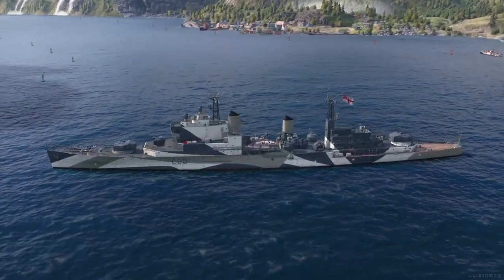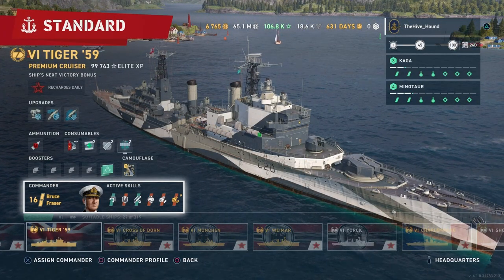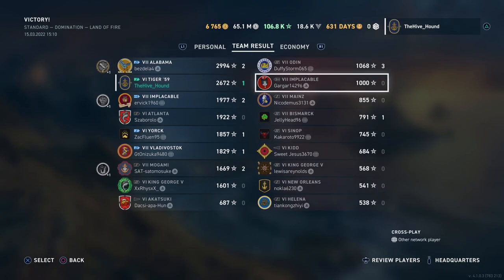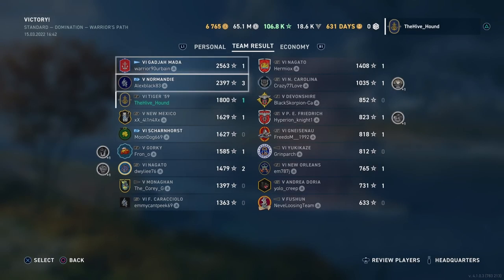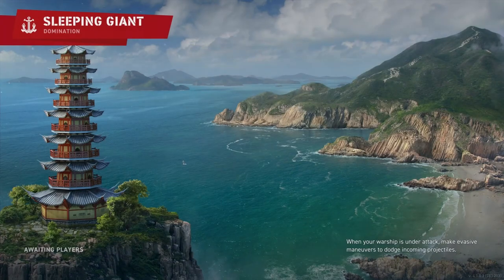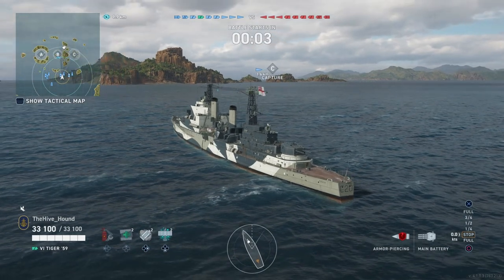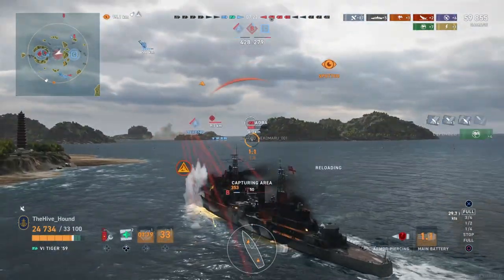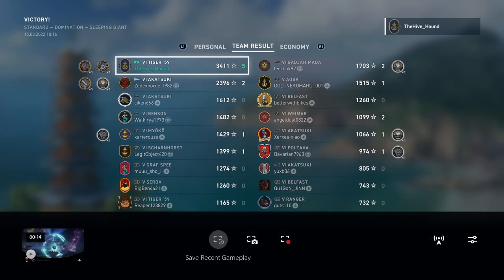{WG-CC) World of Warships: Legends: Tiger 59, The Ship No One Understands...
Greetings Fellow Captains and Welcome back to World of Warships: Legends Tiger 59, The Ship No One Understands...

I'm not going to lie this one feels a little personal, I'm British, I play a lot of British cruisers it does feel like a niche in the game, but literally, everyone seems to have a very low opinion of this ship, But Why? So we put in the time, put in the effort and we are going to explain why this is by far the most underrated ship to be released so far.. Enjoy